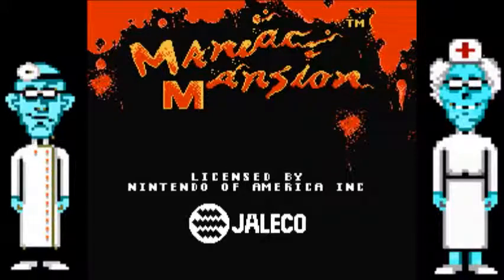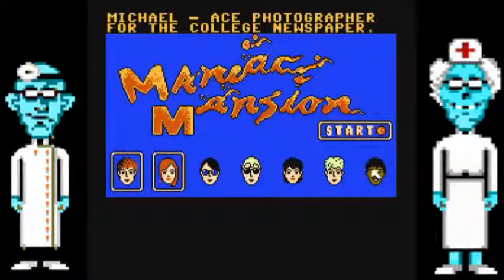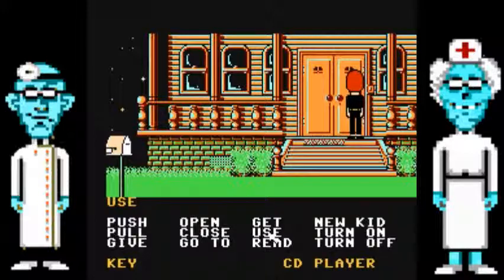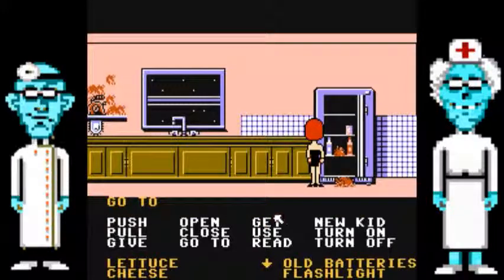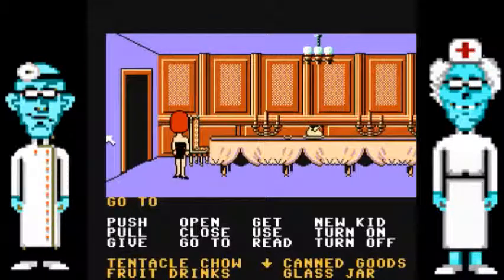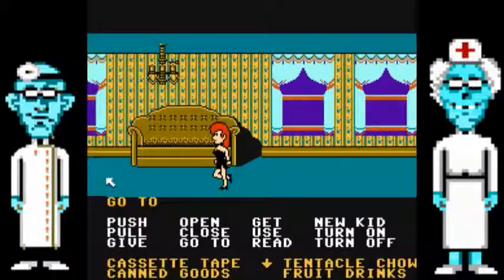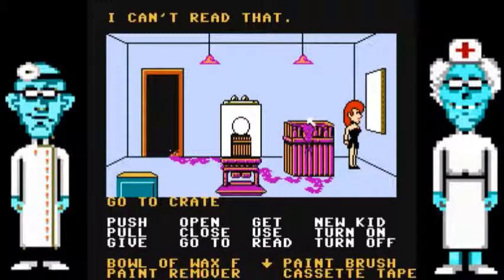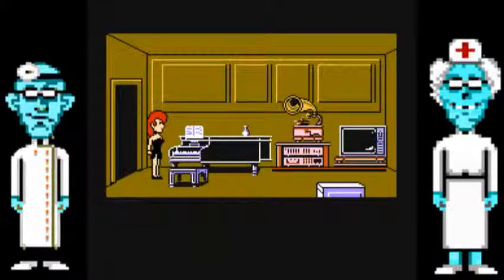Let's Play Maniac Mansion: Part 1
A short 5 part playthrough of maniac mansion for the NES. This is fully completed and will be released each day over the next 4 days. I've currently run out of time and recordings and need to record you're previously chosen broadcast :P